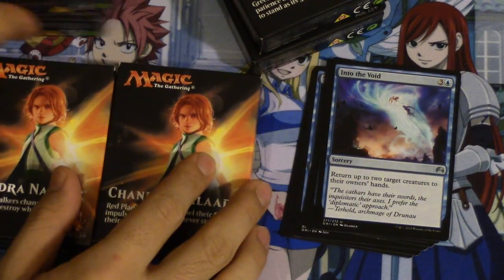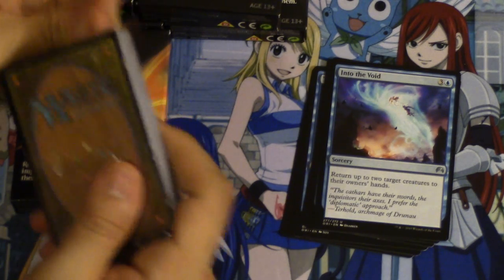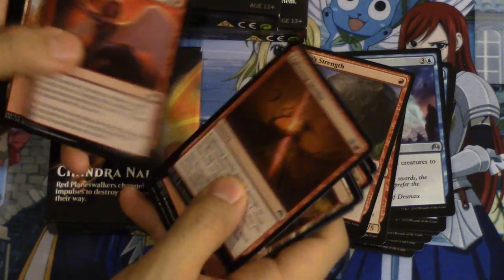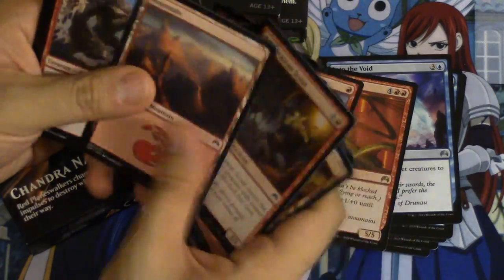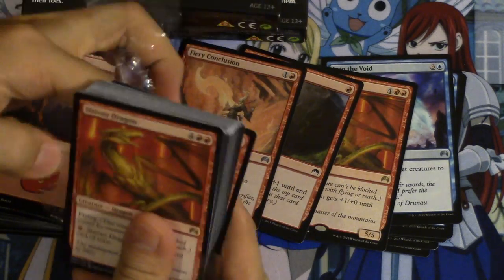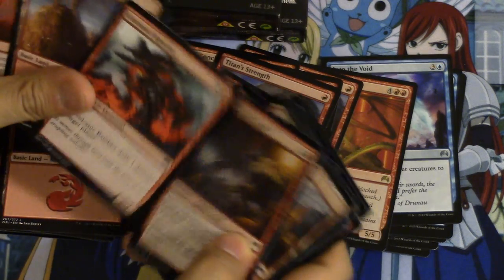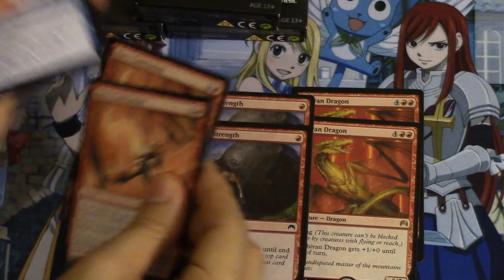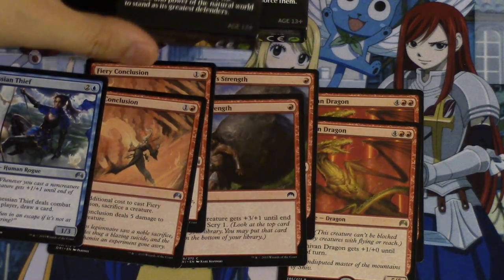FNM Lion 2 Chandra Nalaars - Episode 2